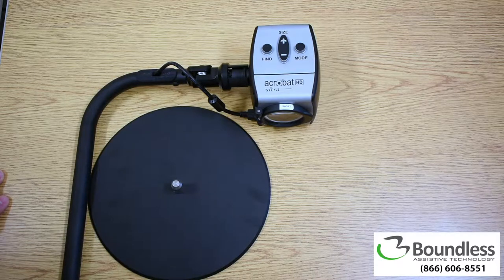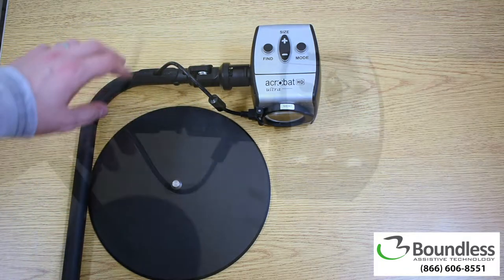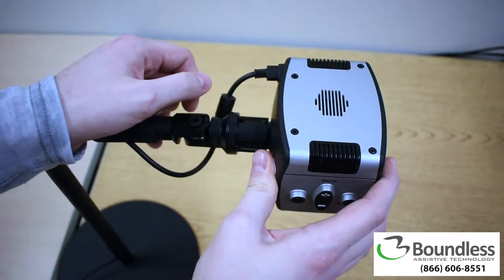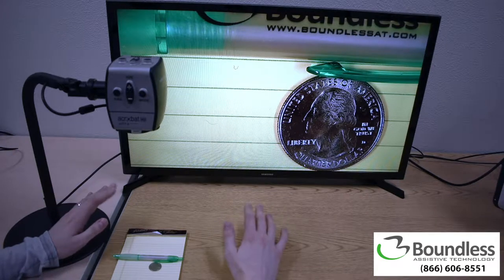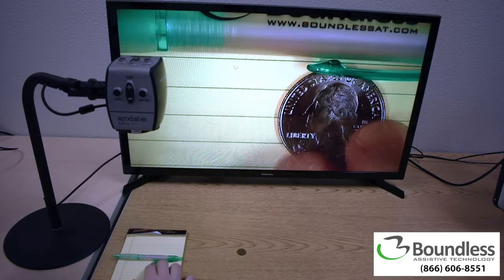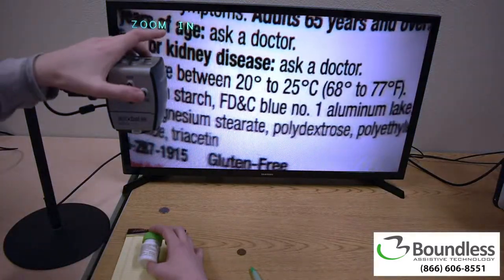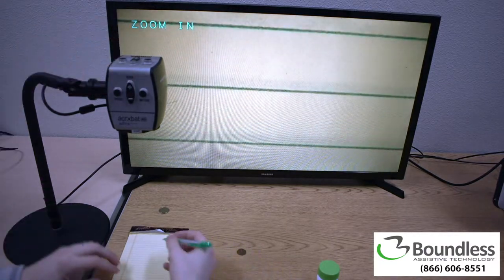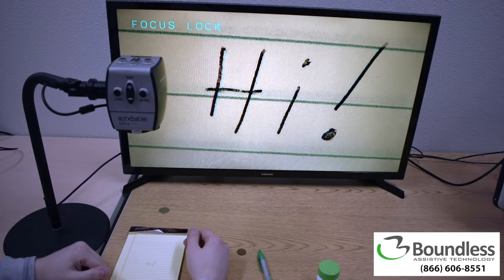Acrobat HD Ultra (Short Arm) By Enhanced Vision | Boundless AT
Acrobat is a transportable unit. It is used for seeing yourself up close, reading and viewing things at a distance. The Acrobat comes as a solid unit with an attached monitor or as a camera and arm that can be used with a computer monitor, television or portable viewing panel.

The free-standing short arm is easy to transport and offers great stability. You can configure the Acrobat in a variety of ways to meet your specific needs. Connect the unit to a computer monitor or TV or portable viewing panel. Choose the optional long arm or short arm mount for a custom solution. (Note: Short arm camera is not interchangeable with any other option.)